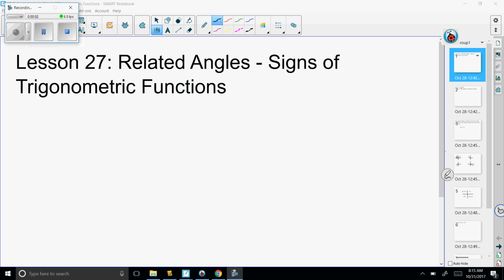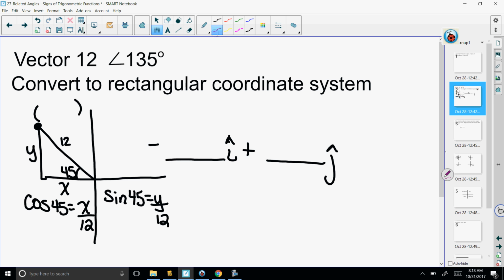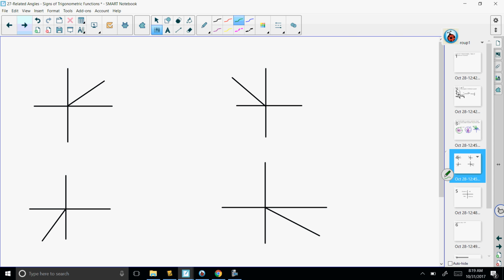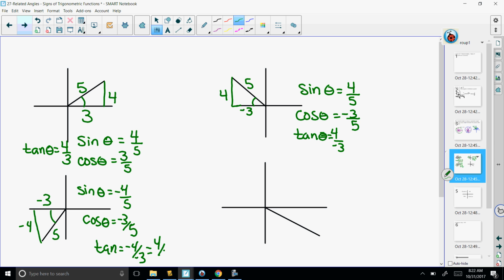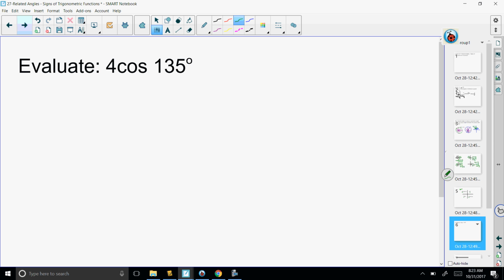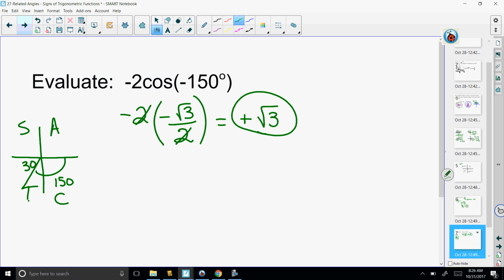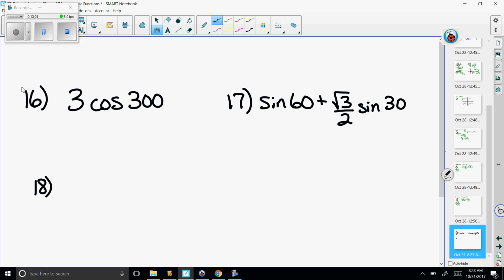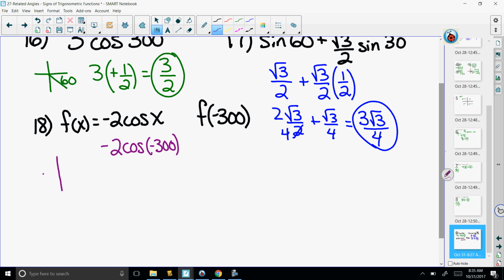Related Angles and Signs of Trig Functions